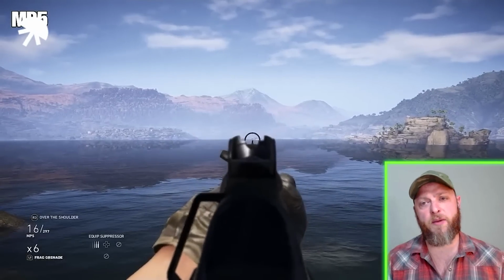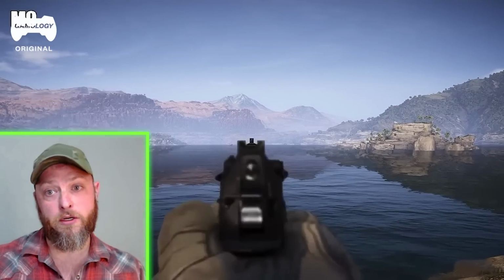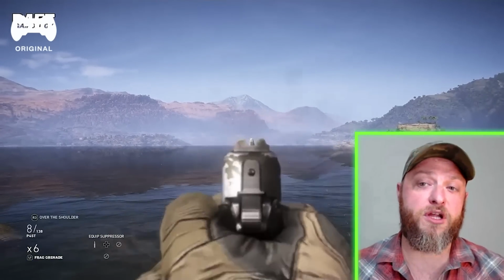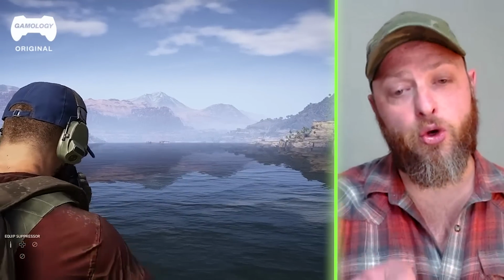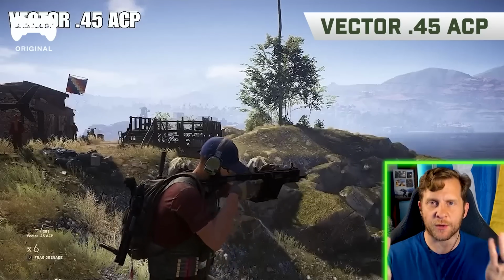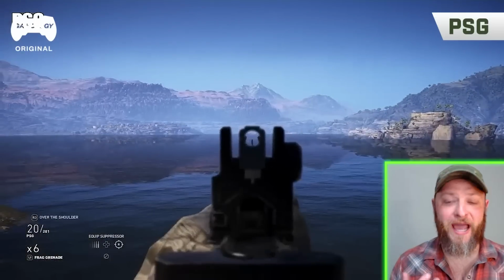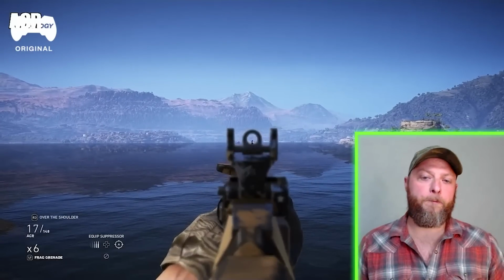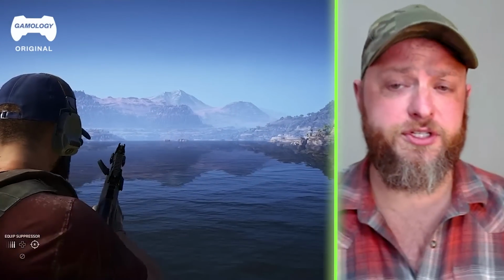Gun Expert Reacts to Ghost Recon Wildlands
Welcome back folks to another episode of Total Recoil, together with your favourite Gun Expert Paul Meixner with the hosting of our Green Beret Israel Wright we're going to be check out the guns of Ghost Recon Wildlands.
On this special episode we have made a huge list from all the weapons so we can better understand them in game.

Take a sneak peak to each weapon and learn about its history by watching this extended episode dedicated to our gun lovers all around.

Take your celaning kit out and enjoy watching while detailing your favourite weapon.

Tom Clancy's Ghost Recon Wildlands is a third-person tactical shooter video game developed by Ubisoft Paris in collaboration with Ubisoft Bucharest, Ubisoft Reflections, Ubisoft Montpellier, Ubisoft Annecy, Ubisoft Milan and Ubisoft Belgrade, and published by Ubisoft. It was released worldwide on March 7, 2017, for Microsoft Windows, PlayStation 4 and Xbox One, as the tenth installment in the Tom Clancy's Ghost Recon franchise and is the first game in the Ghost Recon series to feature an open world environment.

Thanks to AlexTheRed for the gameplay